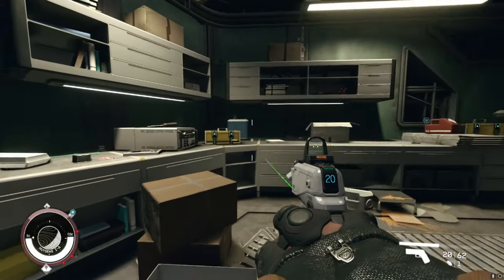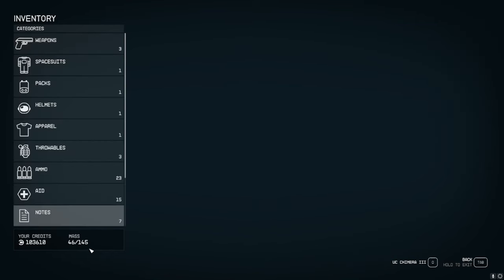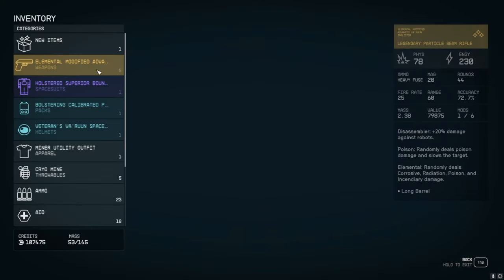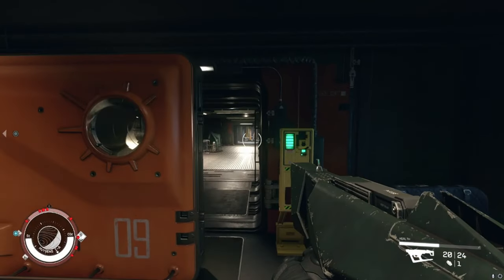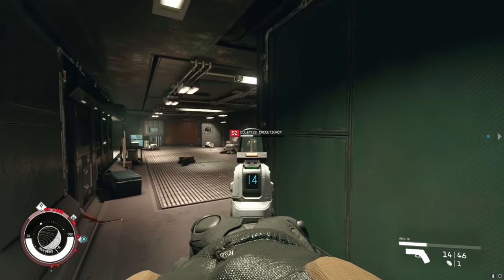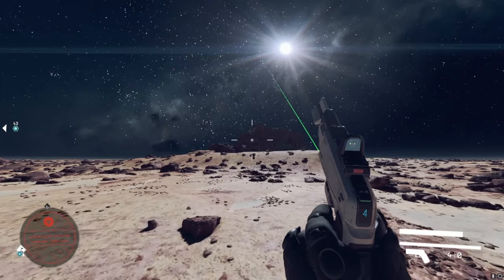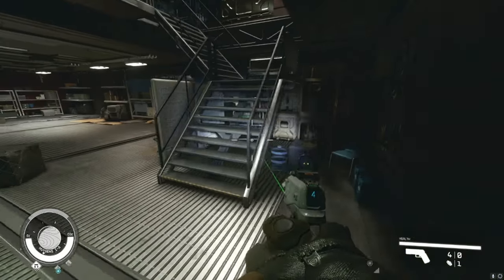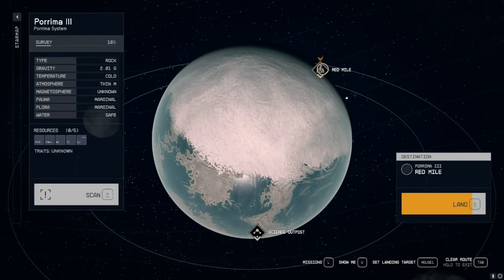THEY FINALLY DID IT! Loot system is fixed, is it enough to win back the players?